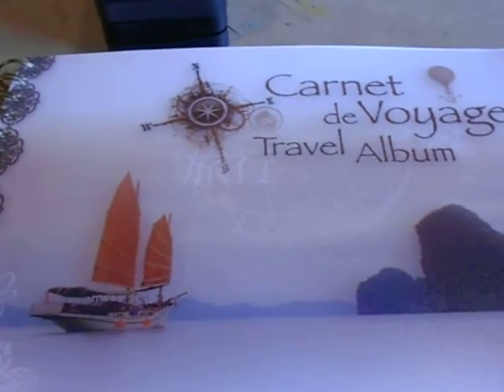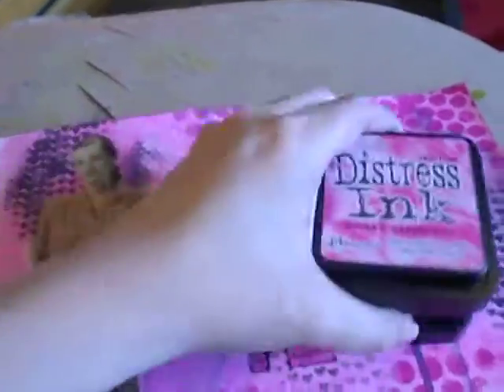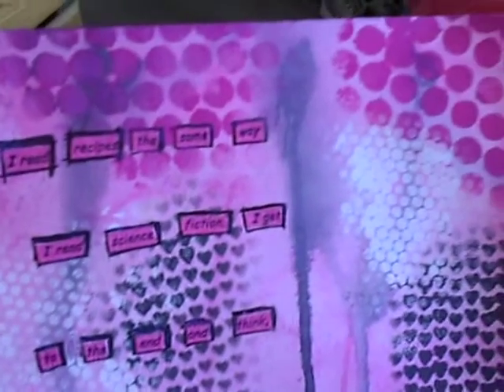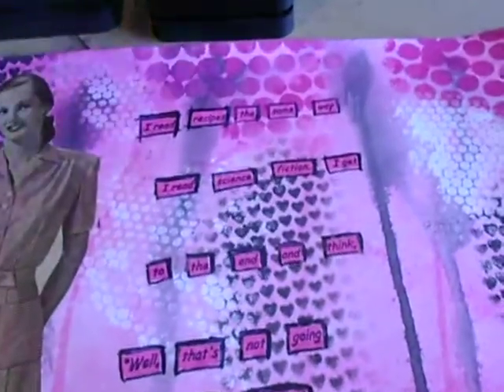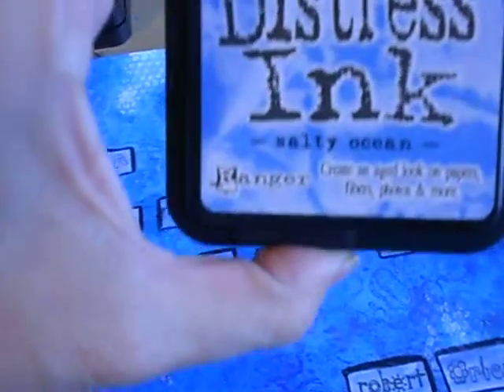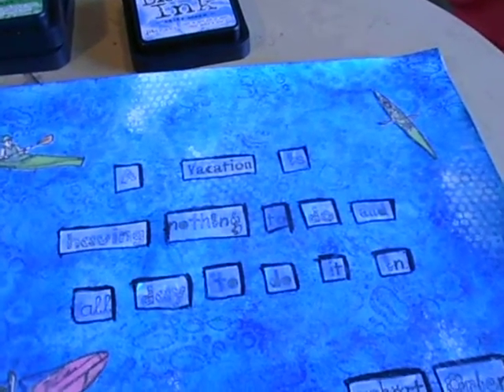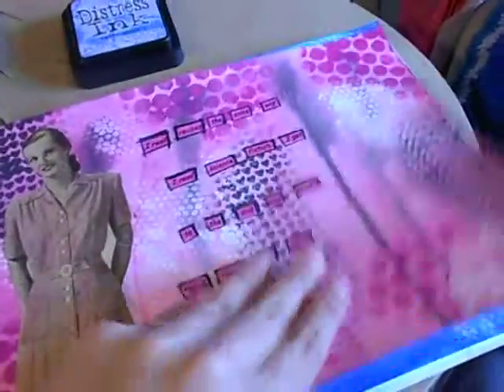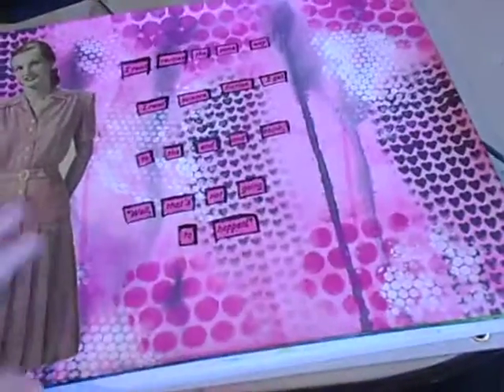Viva Las Vegas Stamps and Clairefontaine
all month the VLVS! DT members played with the clairefont journals. today is day for showing tmy journal pages. be sure to leave a comment on my post and all the other post featuring the Clairefontine art journal pages!

stamps used  top view kayak item 2362
man kayaking item 2361
2 girls on boat item 4419
i read recipes... item 8672